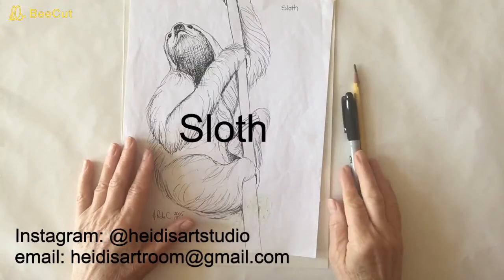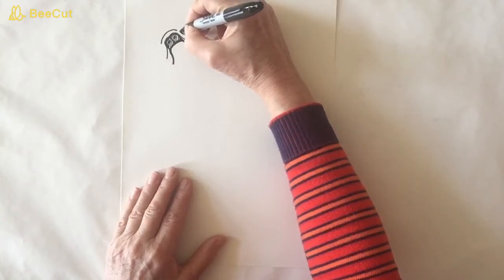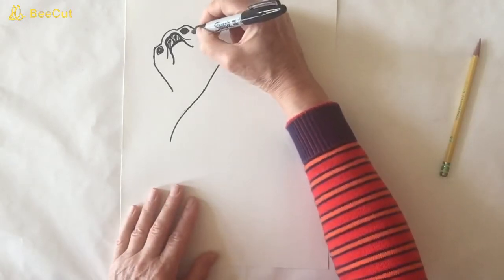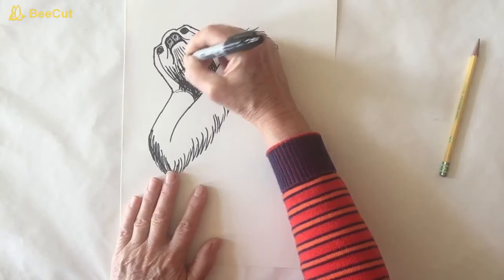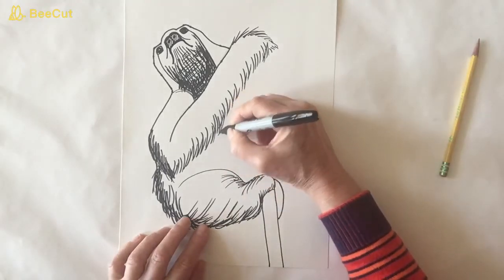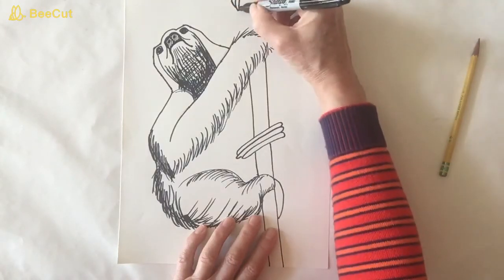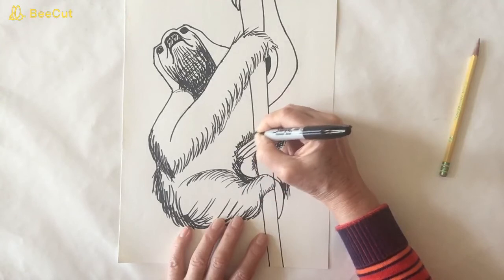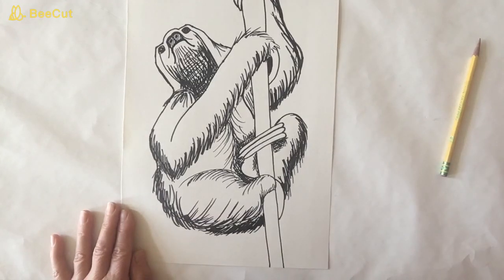How to Draw a Sloth – Kids Art Sloth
How to draw a sloth in minutes for kids. Easy to do kids art project that only requires you to have a pencil, piece of paper and the desire to learn how to draw